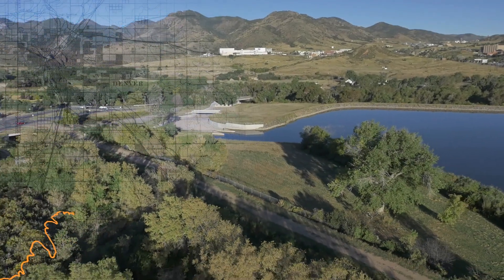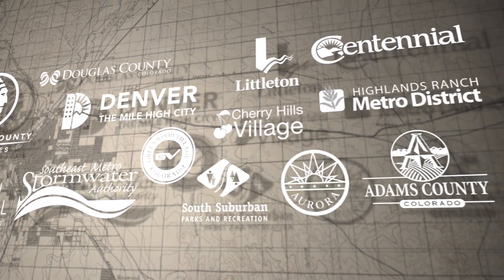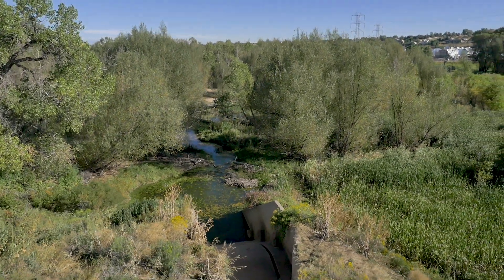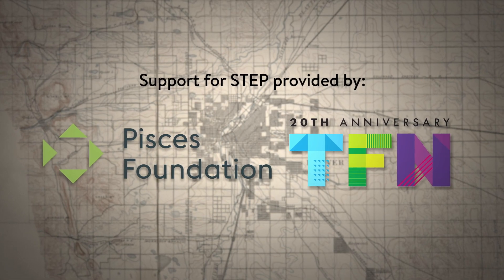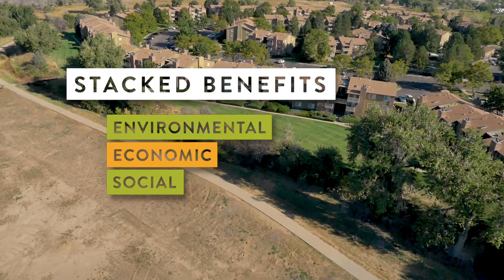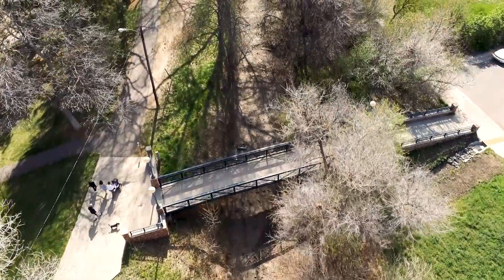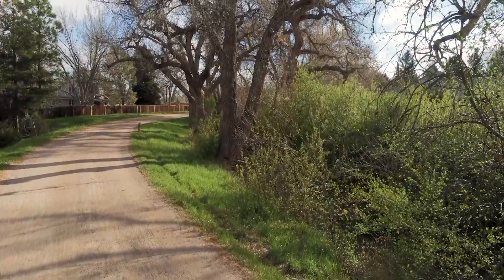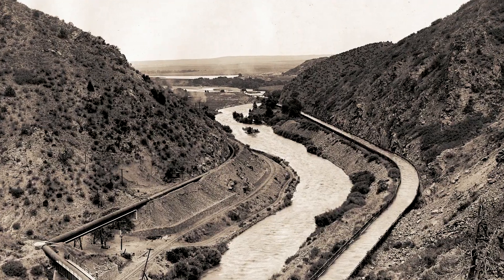One Canal. One Community. One Water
The Stormwater Transformation and Enhancement Program (STEP) will bring a new life and a renewed utility to the High Line Canal as a green infrastructure system that provides for stormwater quality management. The High Line Canal Conservancy is working with Denver Water, Urban Drainage and Flood Control District and local jurisdictions through STEP to advance stormwater solutions in the High Line Canal for both existing and new conditions.